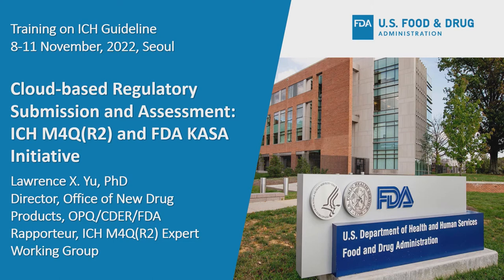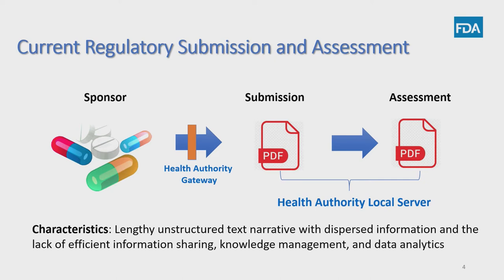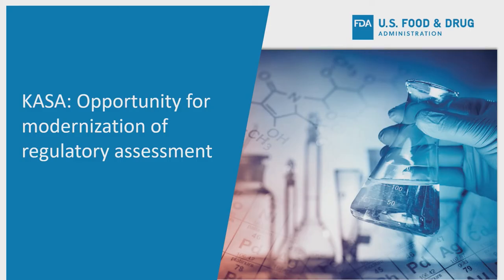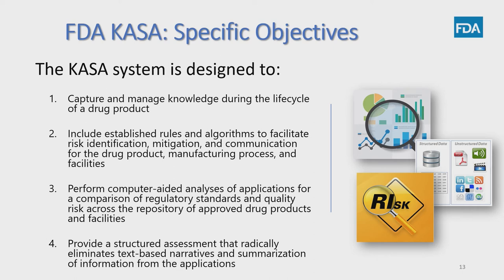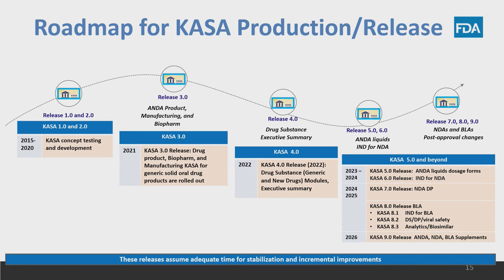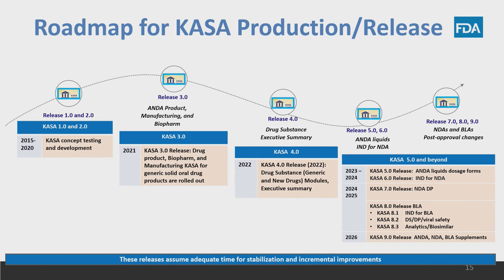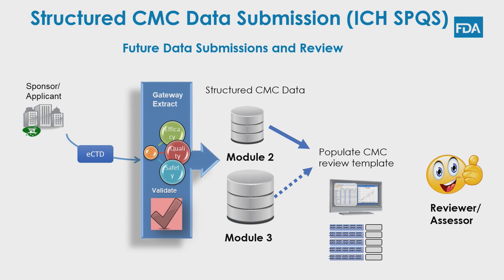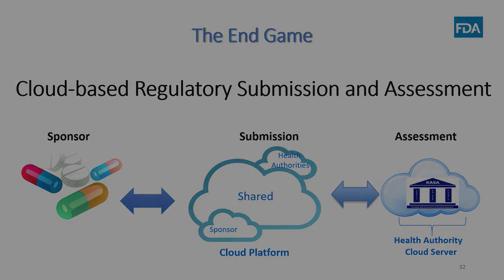[Multidisciplinary] M4Q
Cloud-based Regulatory Submission and Assessment: ICH M4Q(R2) and FDA KASA Initiative
Lawrence Yu (FDA)